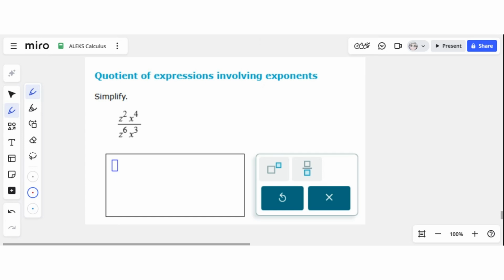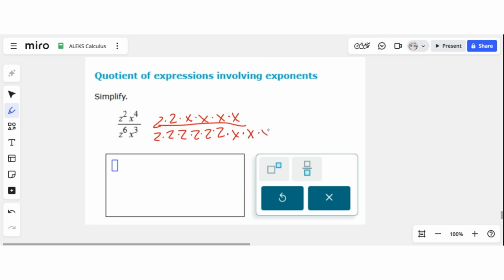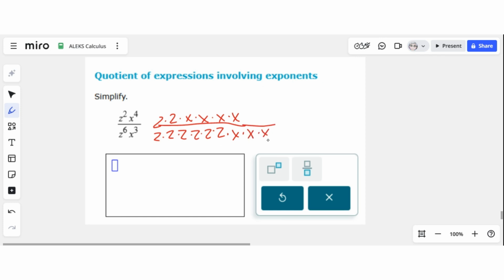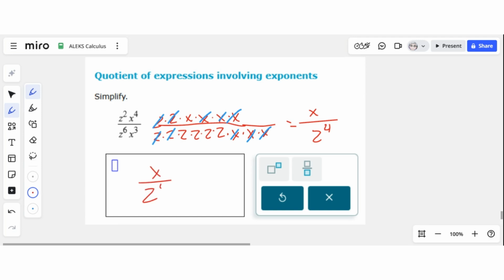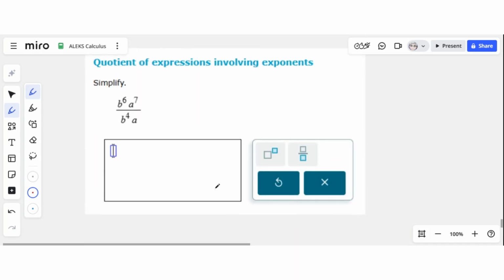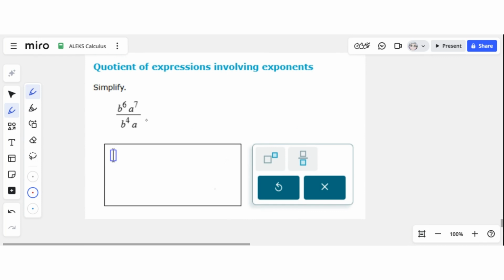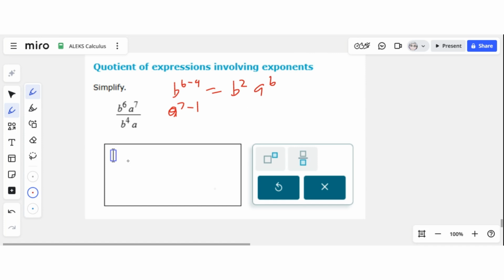Quotients of expressions involving exponents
ALEKS Calculus, quotients of expressions involving exponents